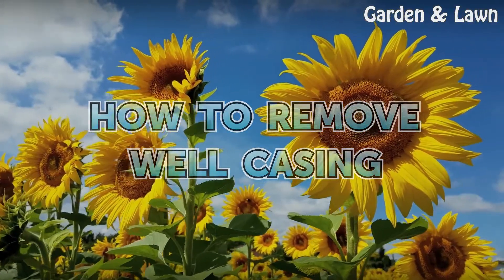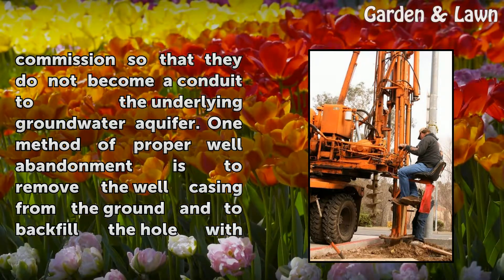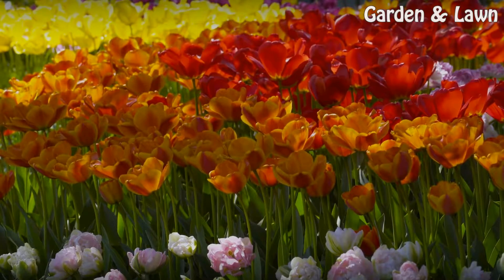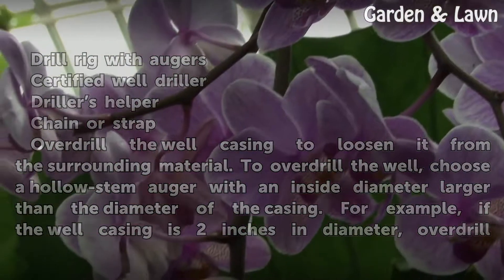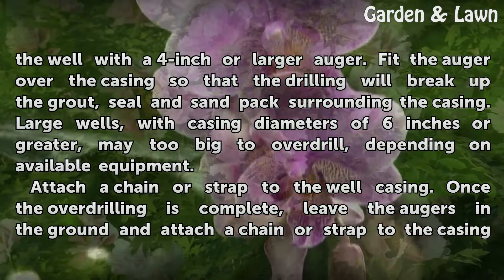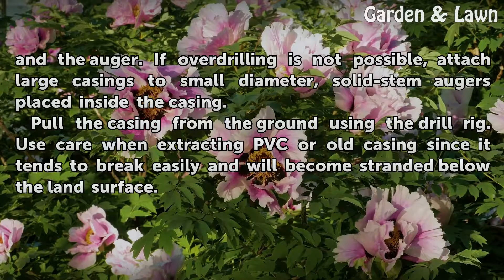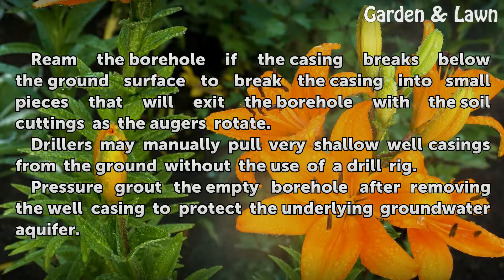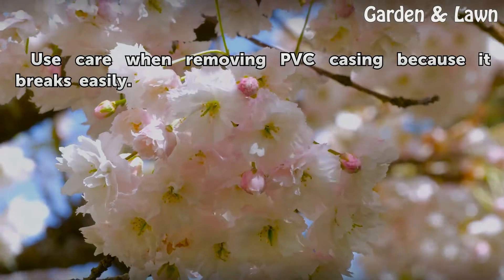How to Remove Well Casing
How to Remove Well Casing. Water wells are typically constructed for drinking water extraction, groundwater quality monitoring or groundwater pollution remediation. Property owners abandon wells that are out of commission so that they do not become a conduit to the underlying groundwater aquifer. One method of proper well abandonment is to remove...

Table of contents How to Remove Well Casing
Things You'll Need 00:49
Tips & Warnings 02:05